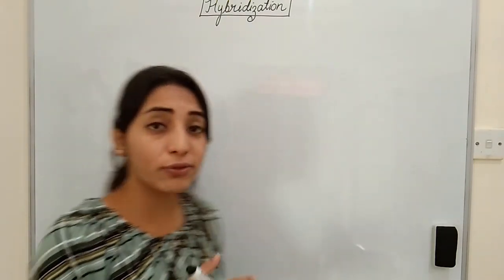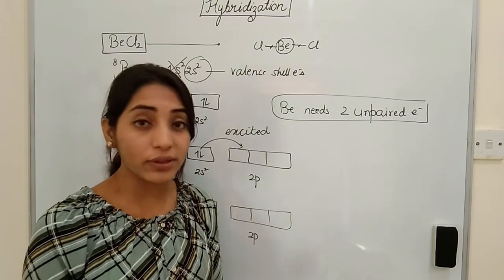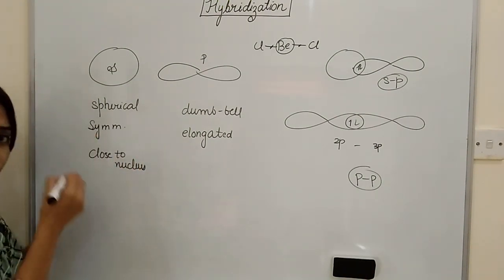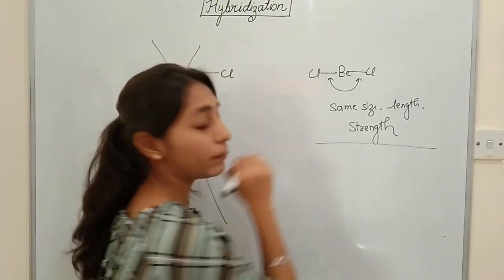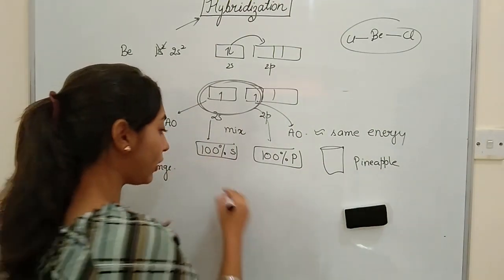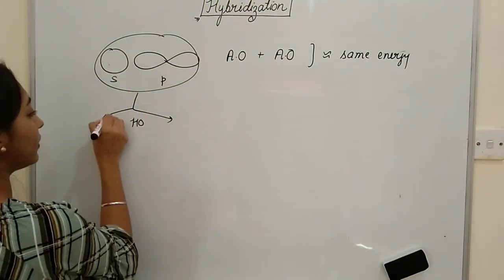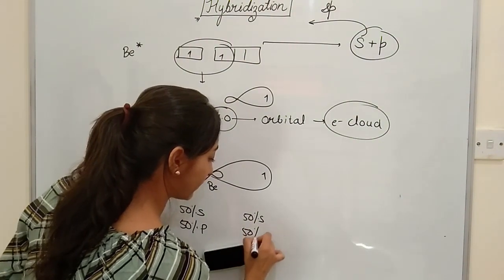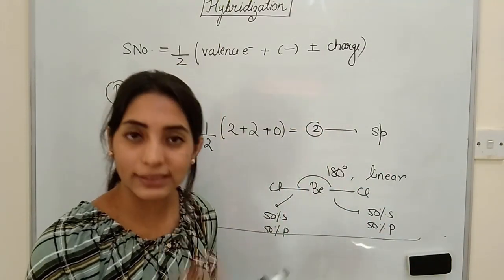Class 11 Chemical Bonding 14: Hybridization in BeCl2